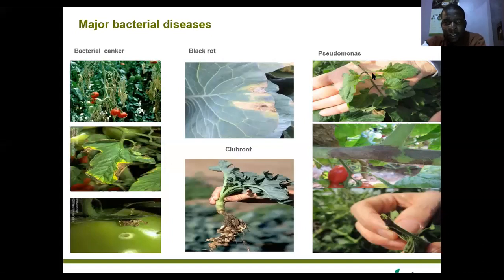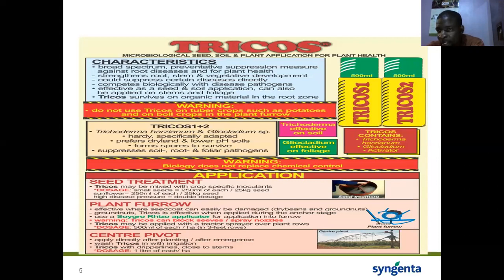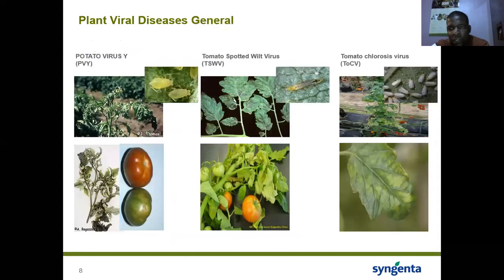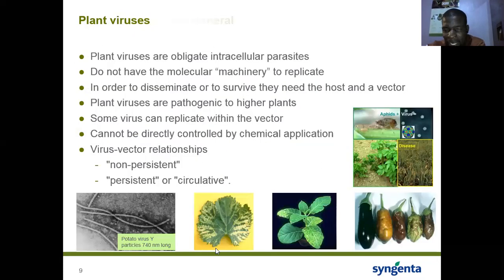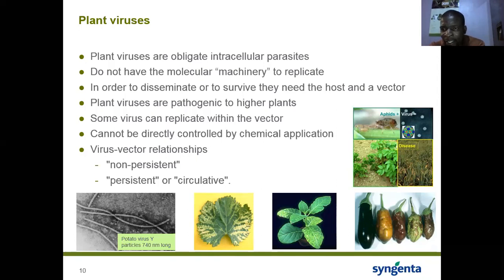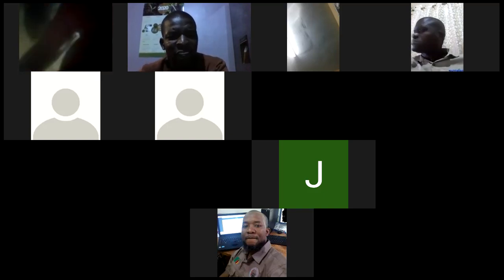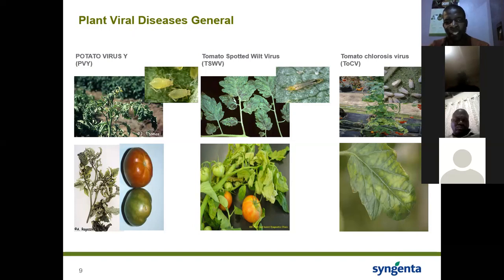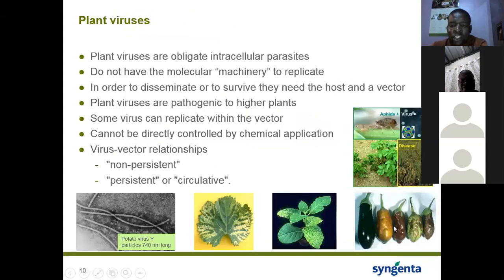bacterial and viral infection and their control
identification and control